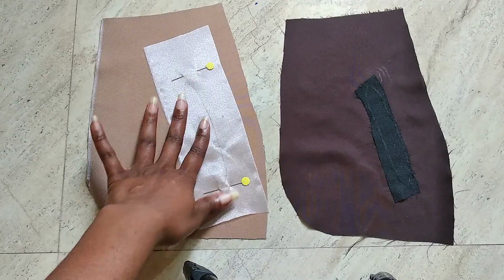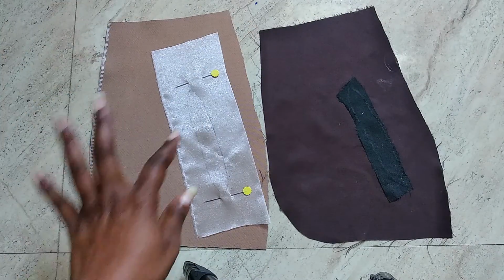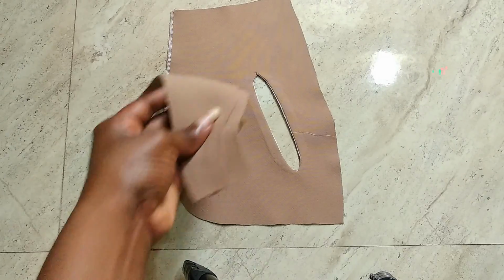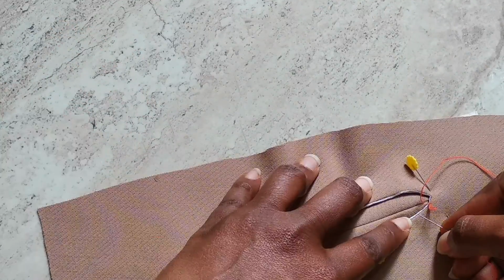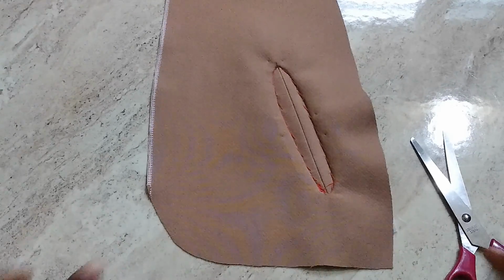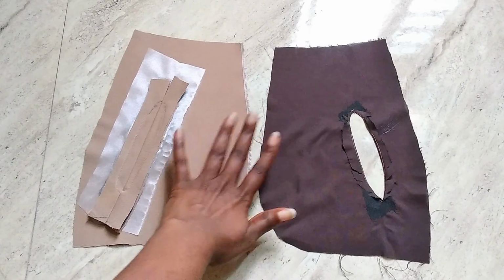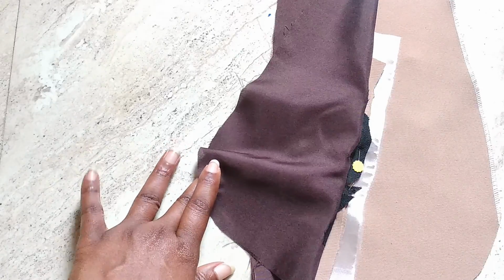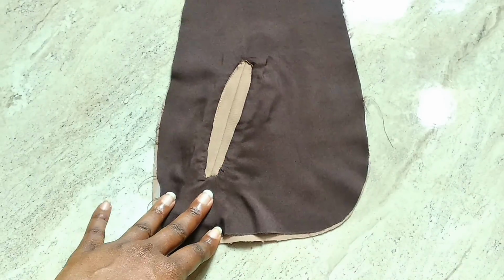Sew a Stylish Double Welt Patch Pocket with Lining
This is a welt pocket sewalong.

I'm showing you how to have fun in creating a stylish double welt patch pocket with lining.

The technique I'm using gives you variety in the shape & lips of the welt pocket.

Don't believe me? Just check it out.

 The lining helps elevate the look and feel of the garment, especially when it's a functional pocket.

Happy Sewing.